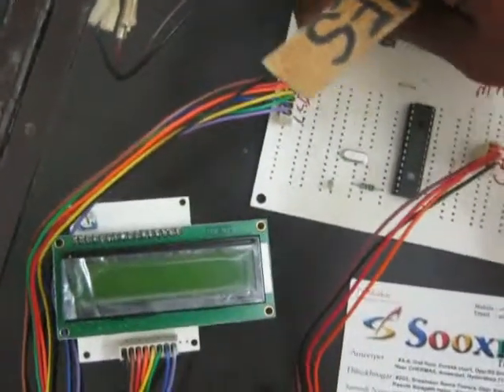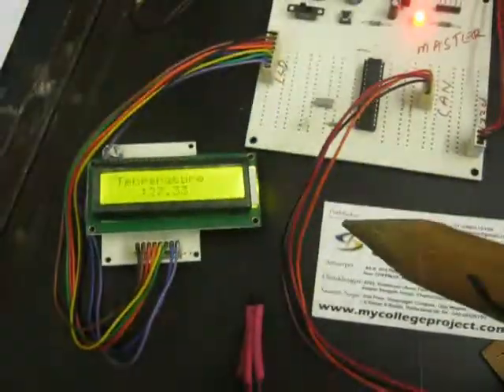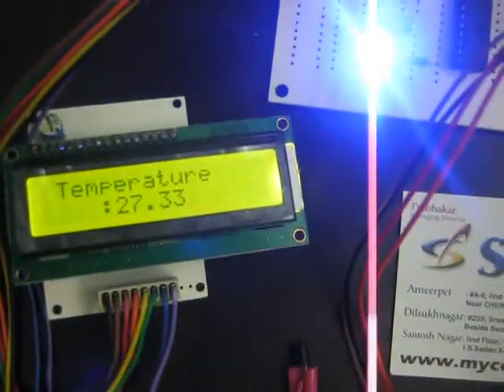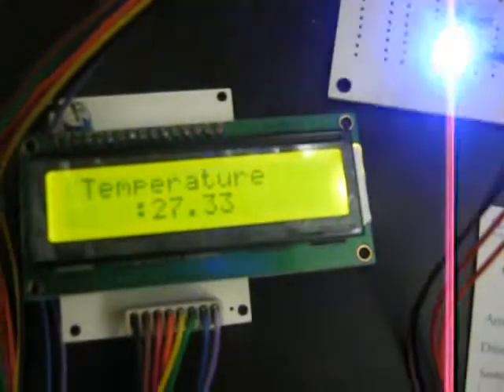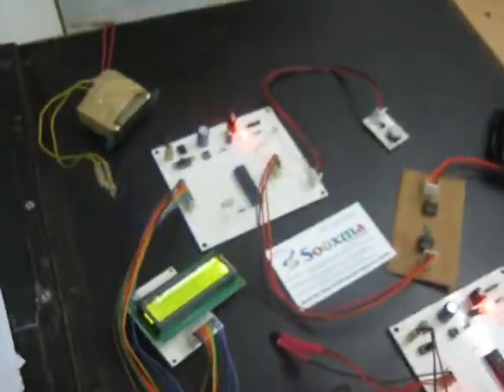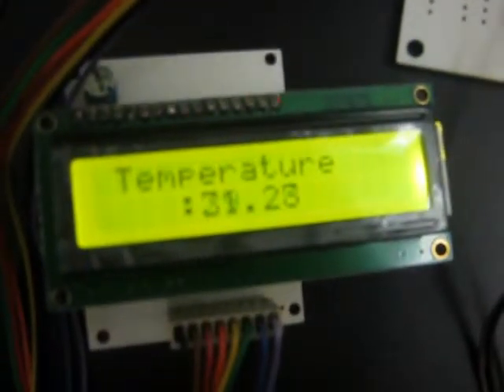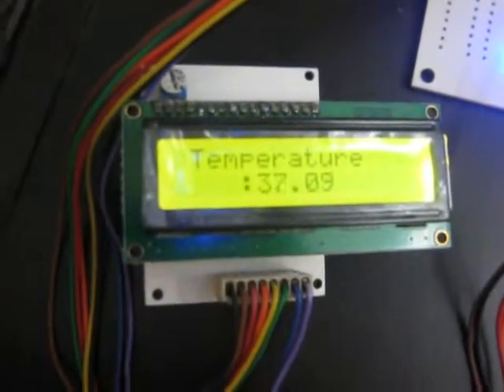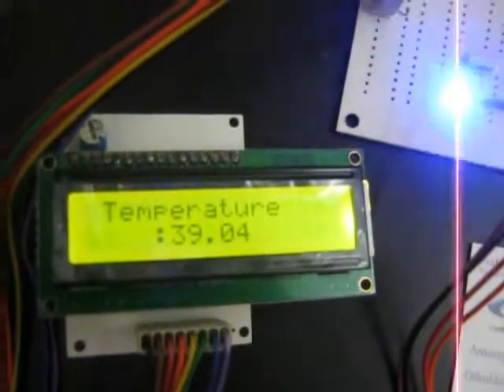Multiple transformer oil temperature monitoring and controlling based on CAN protocol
Hyderabad, India.